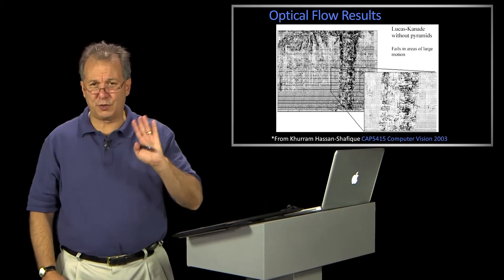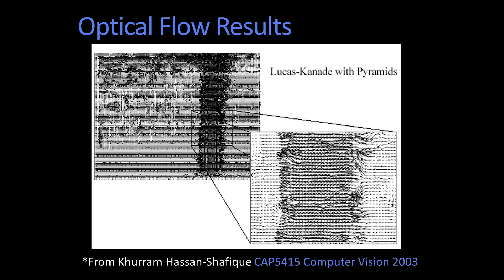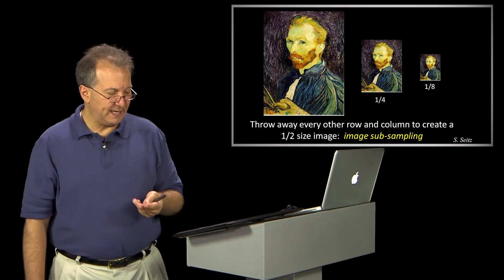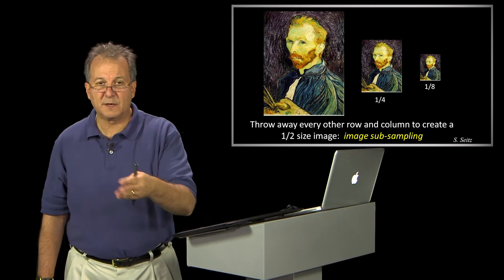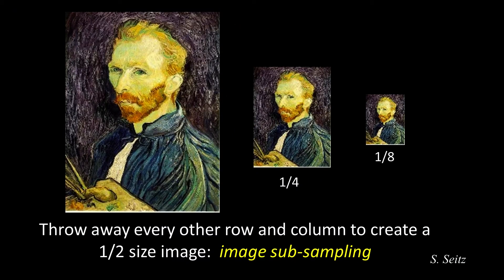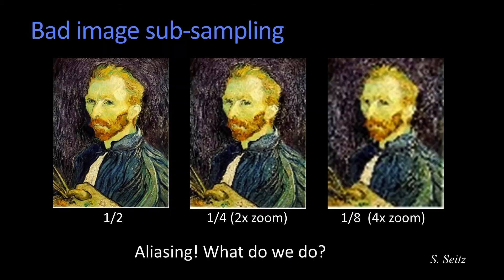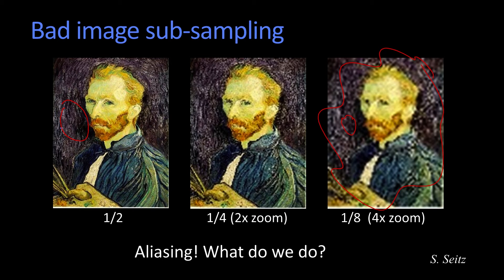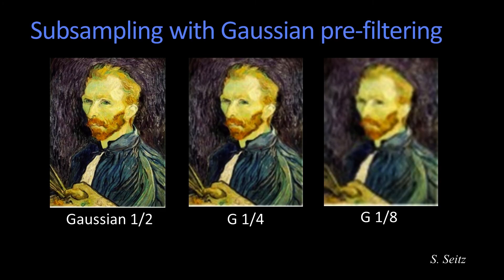Image Sub Sampling